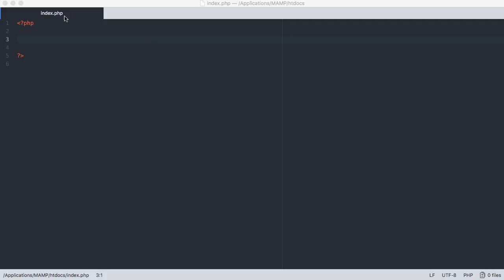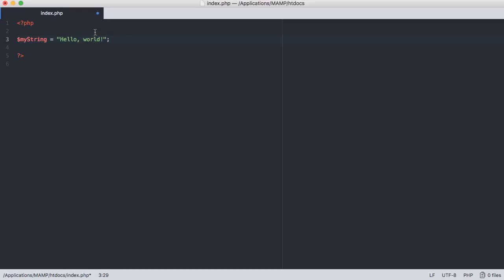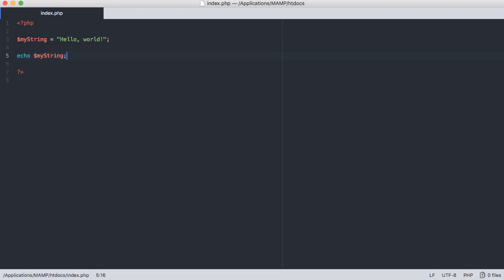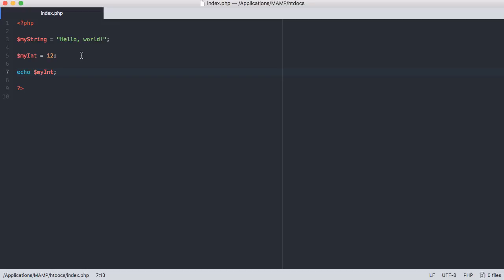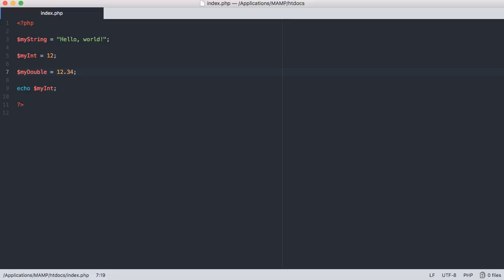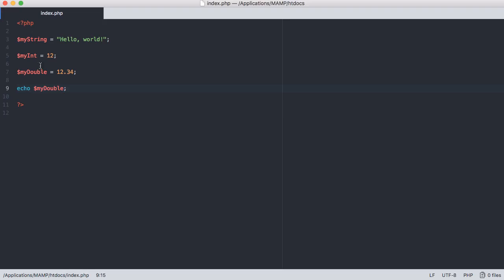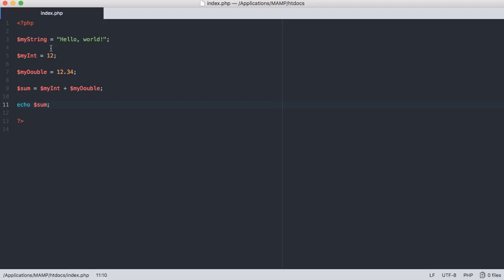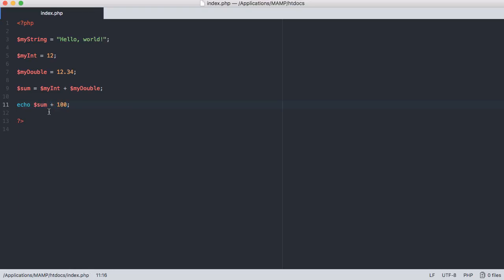Tutorial on PHP - Variables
Learn PHP with Coding Life

I will show you guys on how variable working on PHP